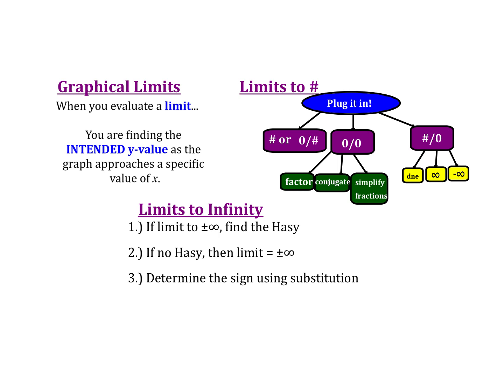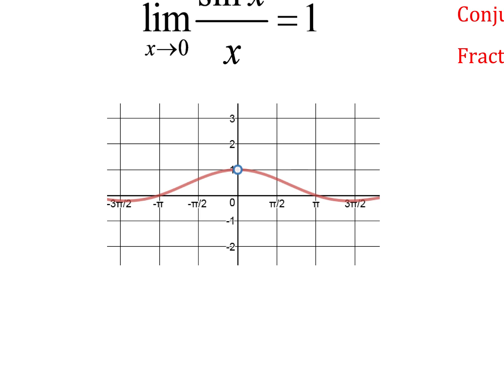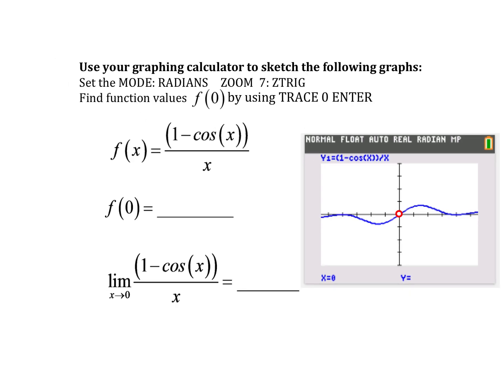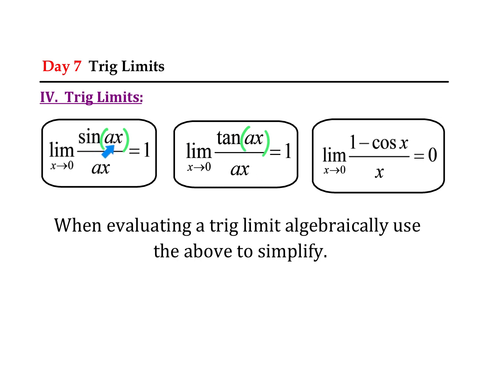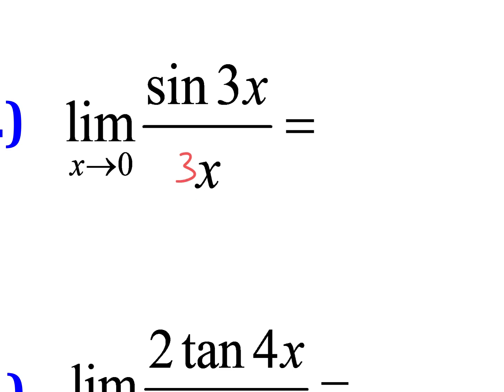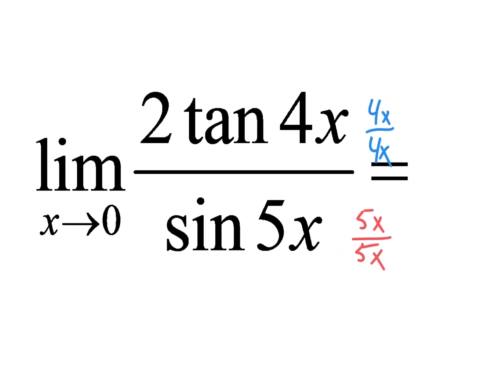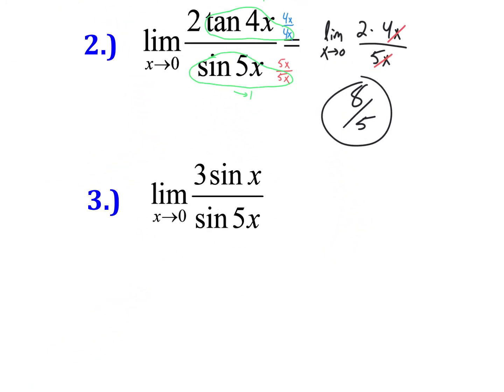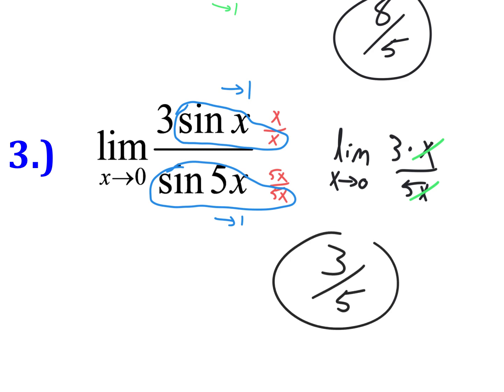Calc Unit 2 Day 7 Trig Limits